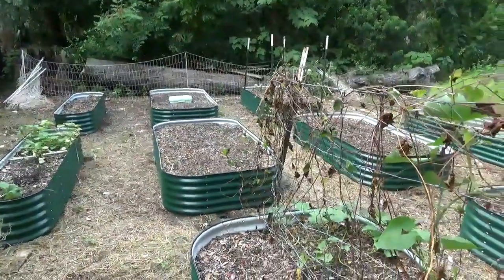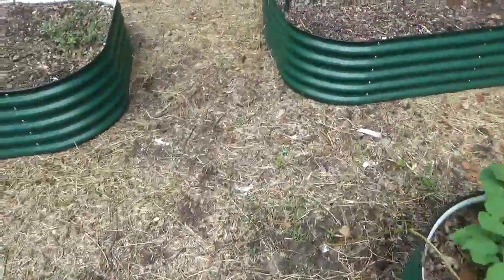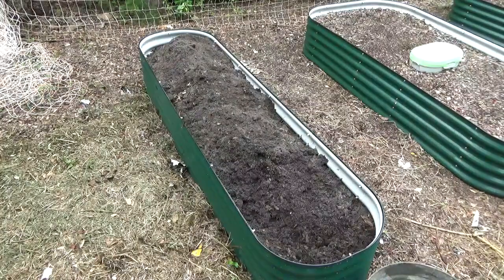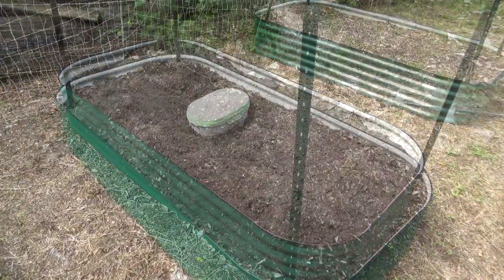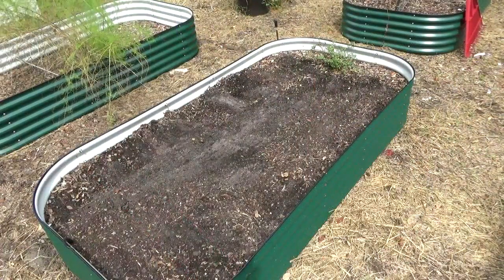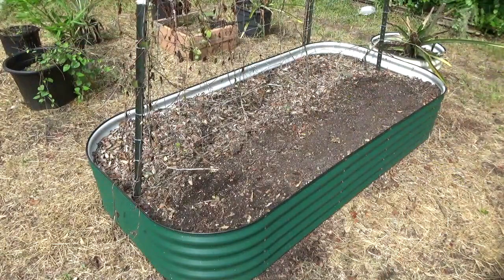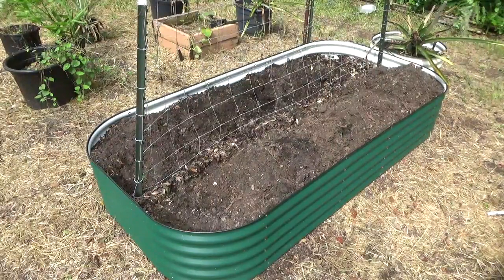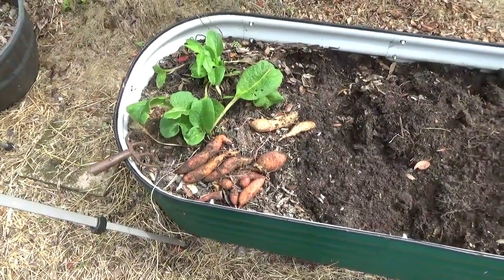Treasure Hunt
In order to prepare my garden beds for the "winter" growing season, I had to remove LOTS of sweet potato vines - most grown from seed. So of course I had to dig through the beds just in case some of those vines produced and tubers.